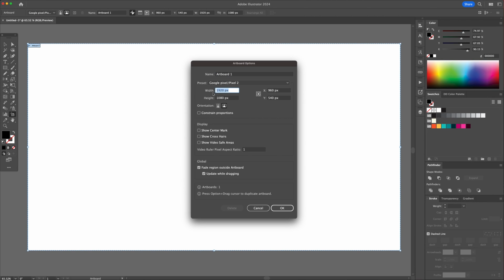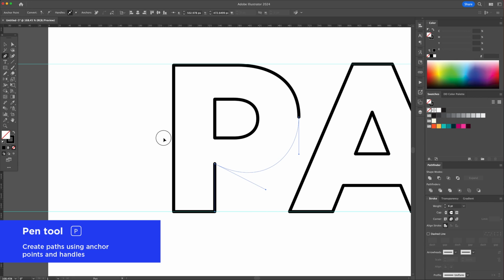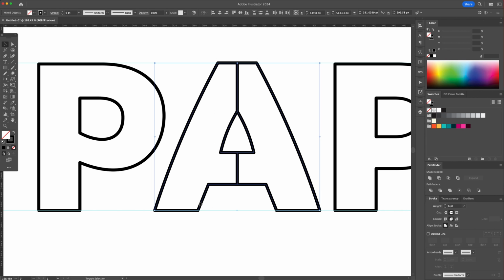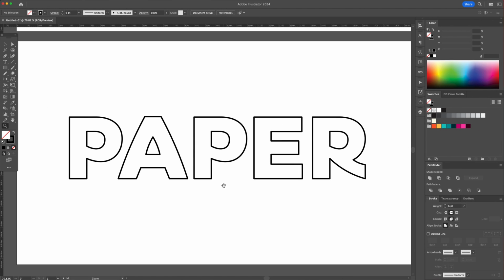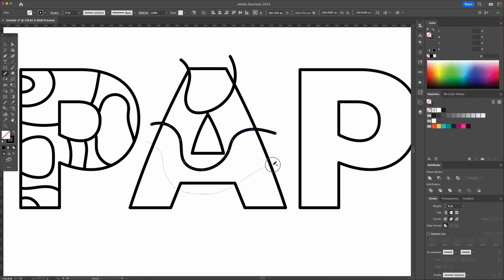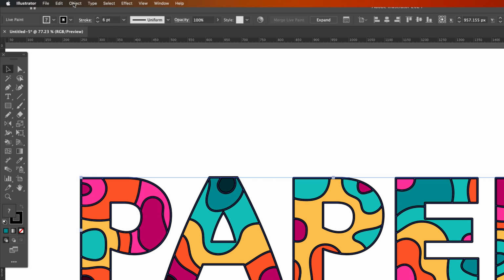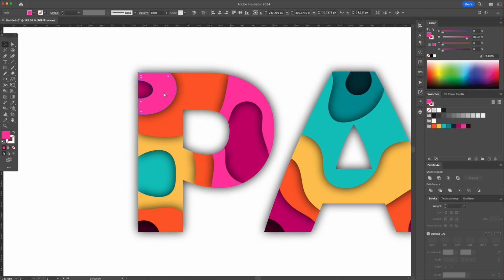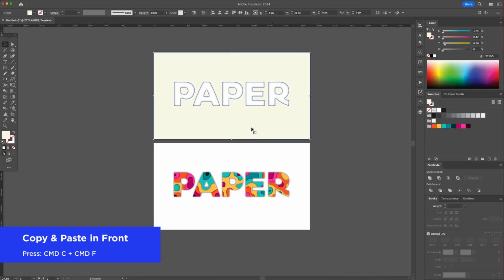Illustrator Tutorial - How to Create Paper Cutout Text Effect (HD)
How to create a paper cutout vector text effect in adobe illustrator CC.

In this easy and simple Adobe Illustrator Tutorial, I will show you how to create text Typography, outline the text then modify the text using Direct Selection, Shape Builder and the Pen Tool. Finally, I will show you how to add cool shapes, colouring using the Live Paint Bucket Tool and then finally adding Drop Shadow to create the Paper Cutout Effect we are looking for.

Colour Codes:
Background Colour: F9F9EA
Text Colours: 41001E, C60071, FF39A6, 02333B, 00949B, 12C6C1, FFC757, FF5E2C

Timecodes
0:00 - Intro
0:14 - Create and Outline Text
0:48 - Modify Text
2:25 - Duplicate Art boards
2:40 - Pencil Tool
3:05 - Shape Builder Tool
3:22 - Apply Shapes to Text
3:46 - Colouring
4:52 - Drop Shadows

Cheers!